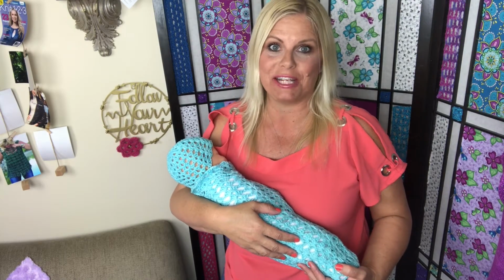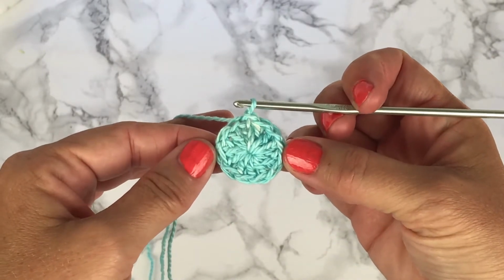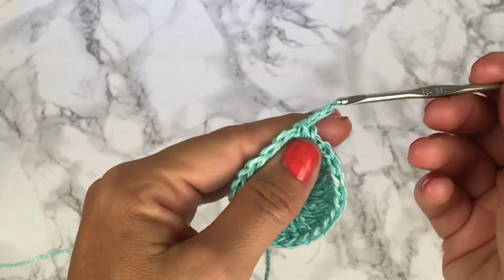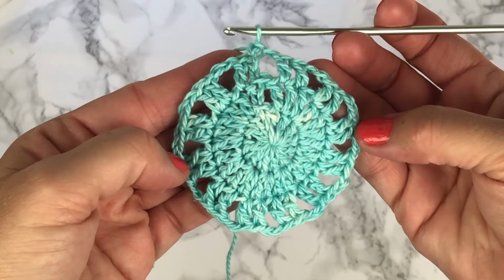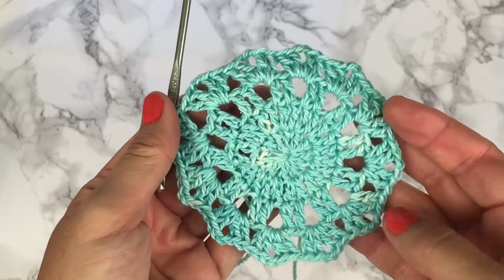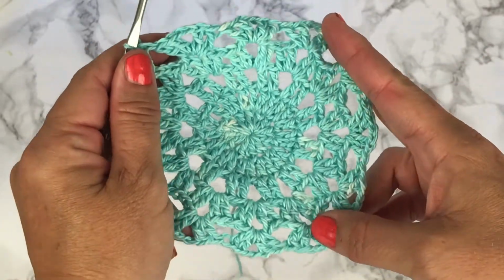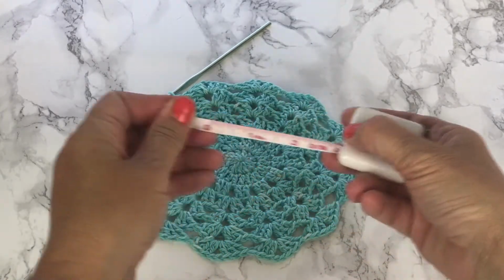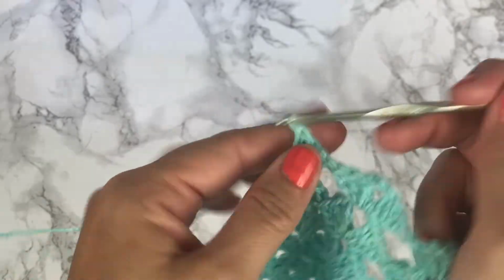How to Crochet Baby Hat & Cocoon Part 3 of 3: Crochet the Easy Baby Cocoon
How to Crochet Simple Baby Hat & Cocoon Part 3 of 3: Crochet the Easy Baby Cocoon
Download the free pattern with line by line instructions and chart

Watch the entire video series for Simple Baby Hat & Cocoon Crochet Patterns here: